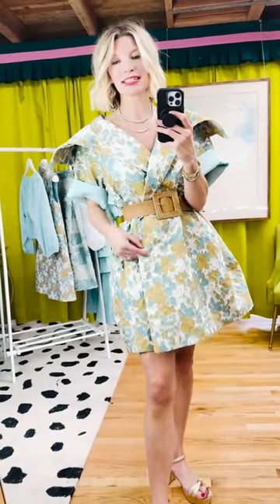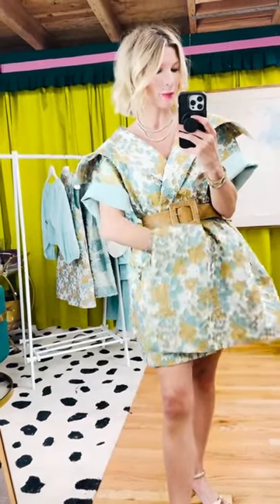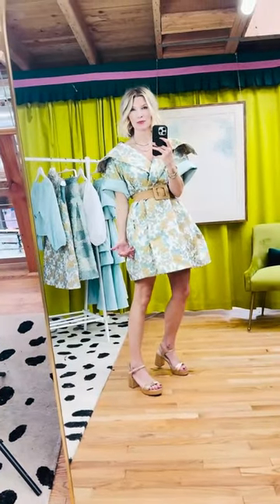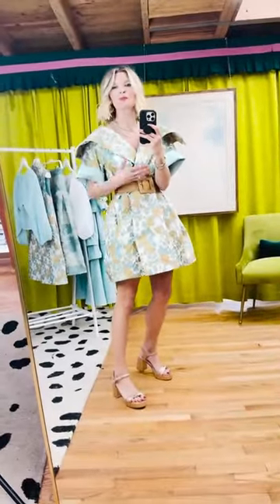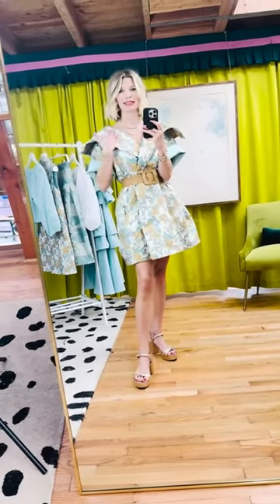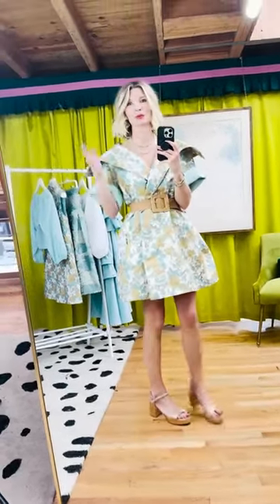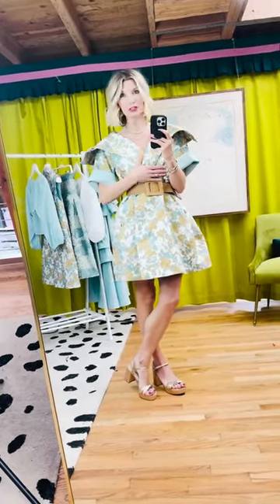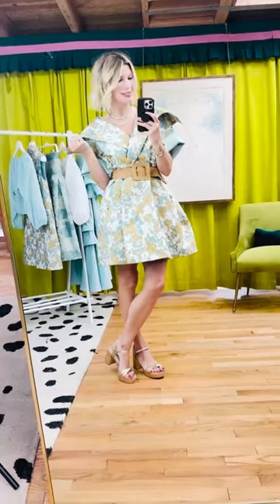BURU Wrap Up Car Coat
Change up your Buru look by topping it off with a belt for an elegant style!